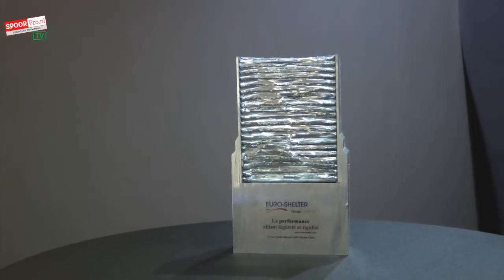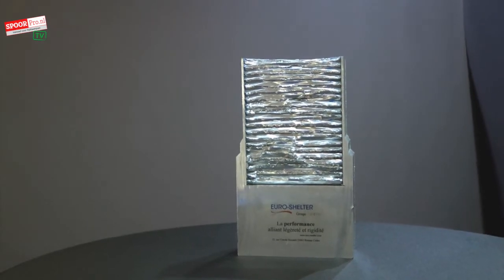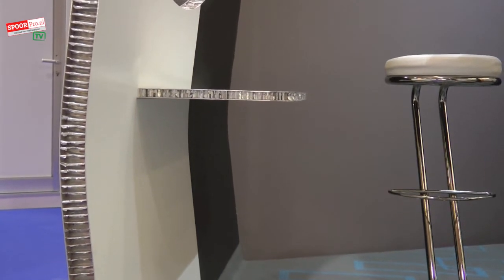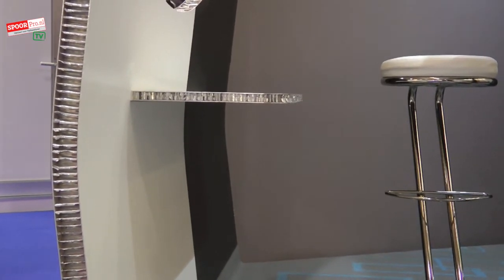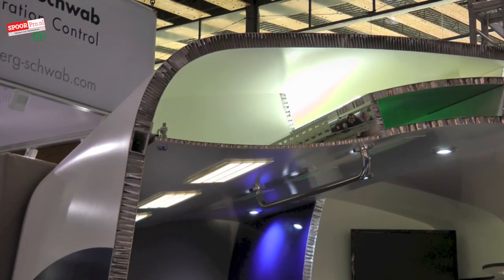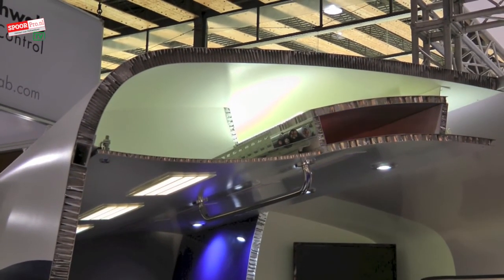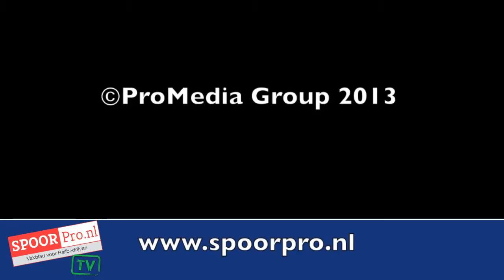Sandwich-panelen besparen 60 procent gewicht in treininterieur (SpoorProTV)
Met het toepassen van 'sandwich-panelen' in het interieur van treinen kan tot 60 procent aan gewicht worden bespaard. Daarmee wordt meer ruimte gecreërd voor opslag en kan energie worden bespaard. Fabrikant Euro-Shelter presenteerde deze oplossing tijdens de internationale Railbeurs SIFER in het Franse Lille van 26 tot en met 28 maart.